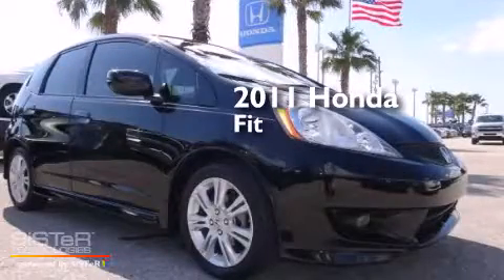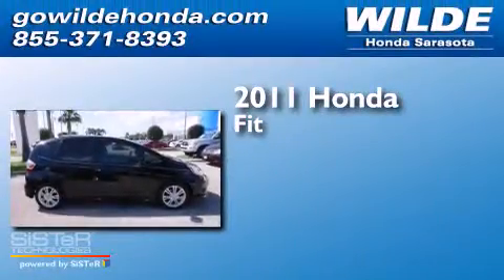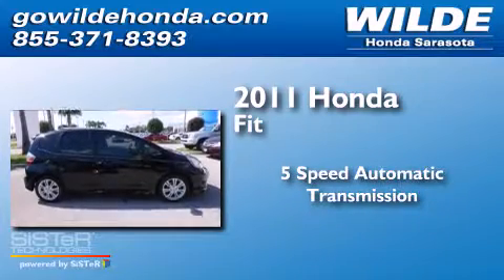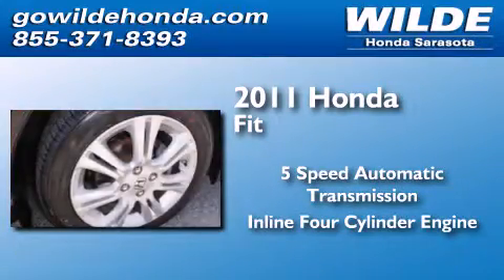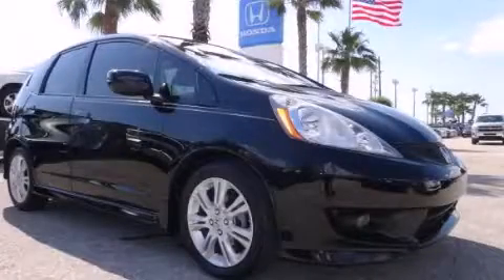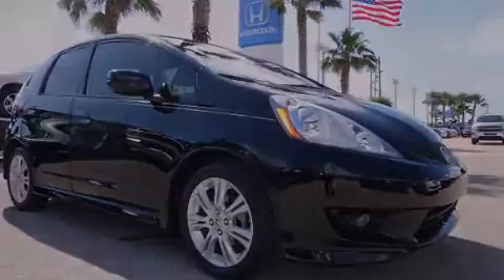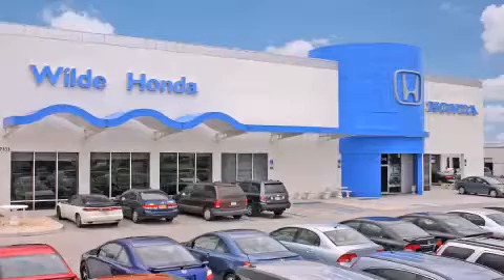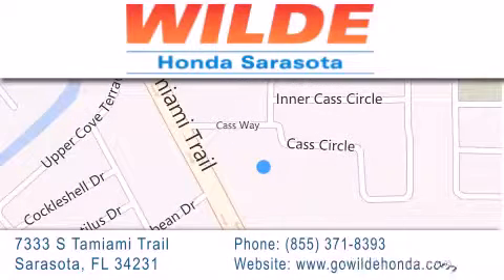2011 Honda Fit Sarasota FL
We have been honored to serve the Sarasota FL area , we promise that your experience at our dealership will exceed your expectations ! Year : 2011 Make : Honda Model : Fit Engine : 4 Cylinder Engine Trans . : automatic Exterior : Crystal Black Pearl Miles : 43,514 Interior : Black Stock : 141216M Wilde Honda 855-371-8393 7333 S. Tamiami Trail Sarasota , FL 34231